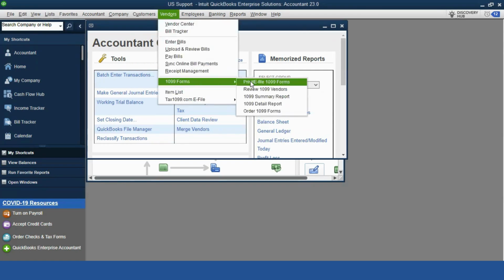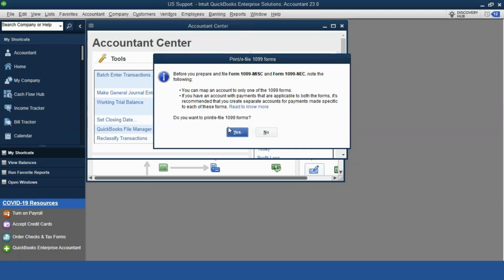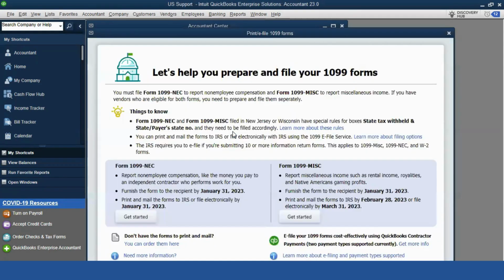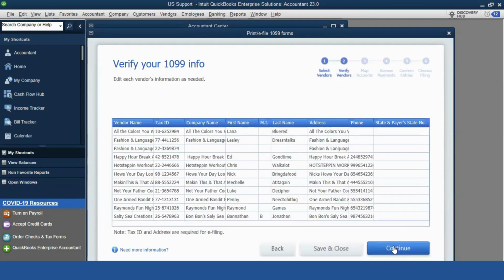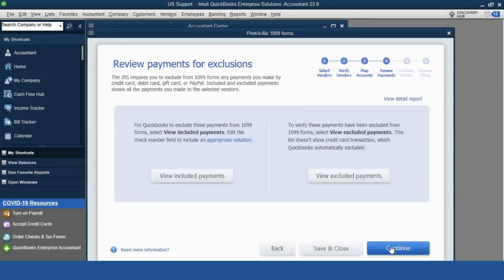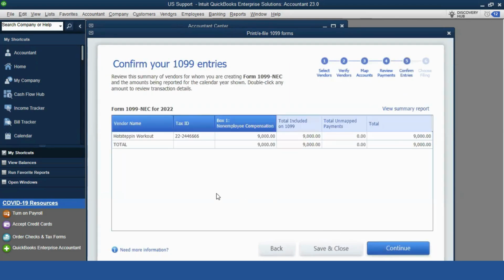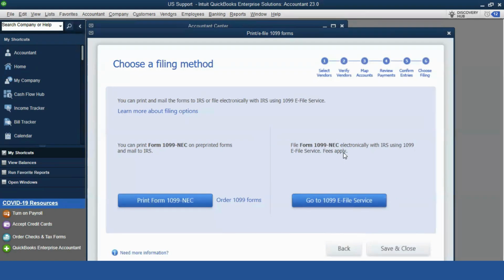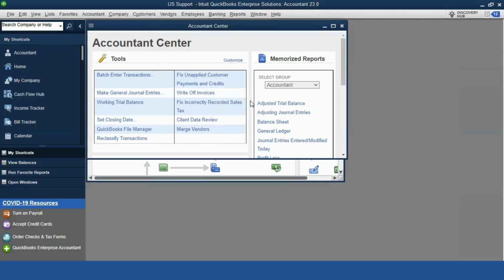How to import data from QuickBooks Desktop to Tax1099? | QBD Integration on Tax1099 - 2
Unlock the full potential of QuickBooks Desktop with our comprehensive tutorial on the QBD Import-Web Connector! Learn how to seamlessly integrate and import data into QuickBooks Desktop, optimizing your workflow for efficiency. Whether you are a small business owner or a QuickBooks user, this step-by-step guide will walk you through the setup process and highlight key features. Do not miss simplifying your economic management – watch now and harness the power of QBD Import-Web Connector!